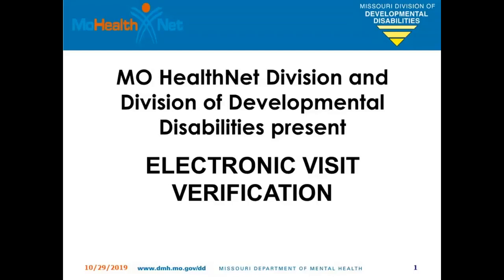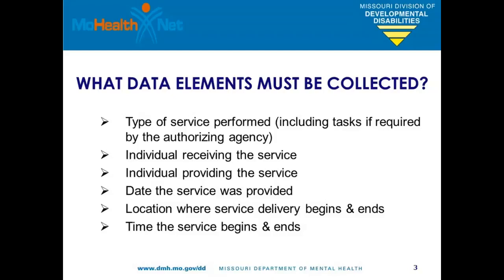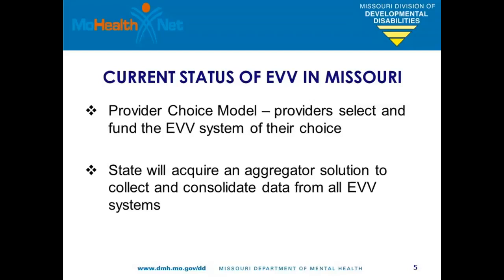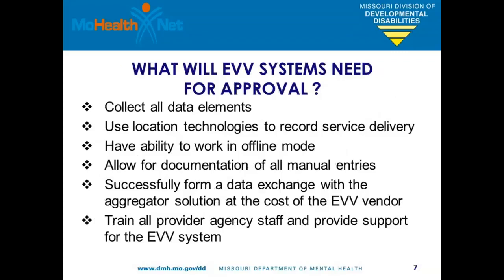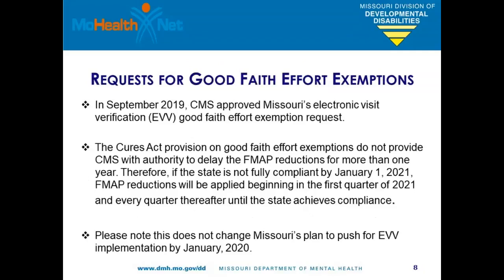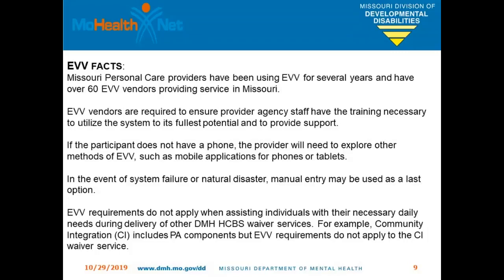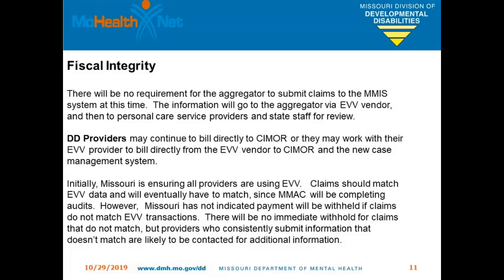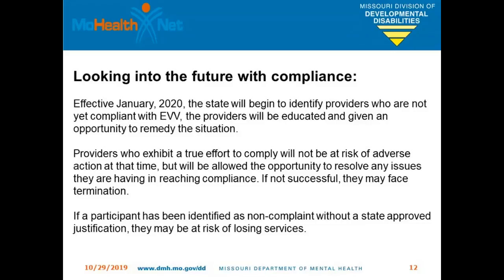Electronic Visit Verification EVV Requirements 20191029 1821 1